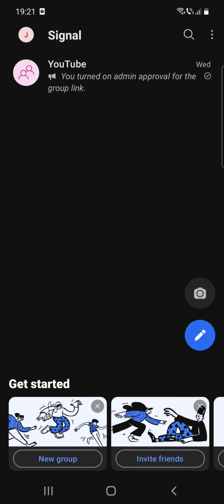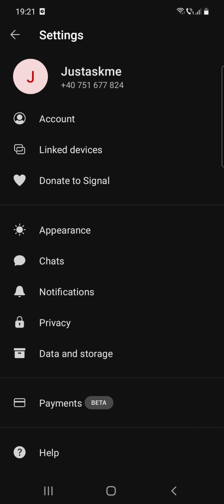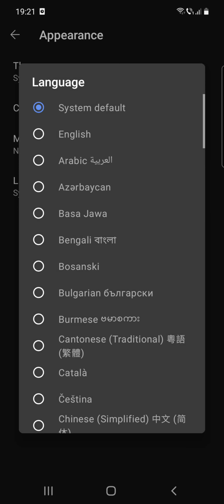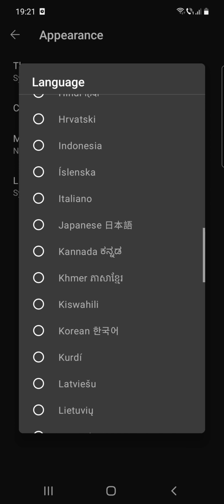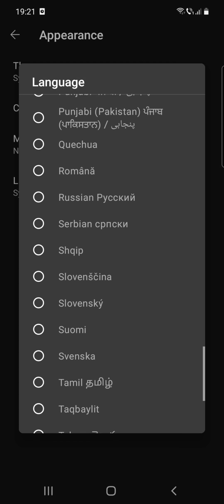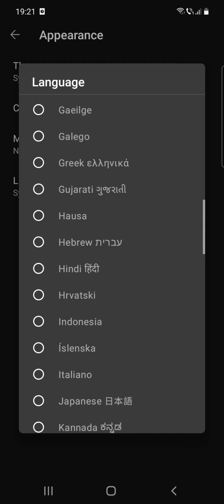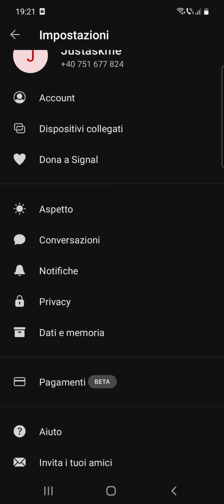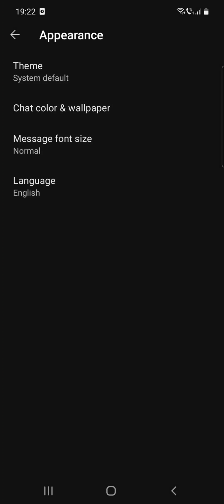How to change the language on Signal? - Signal Tips